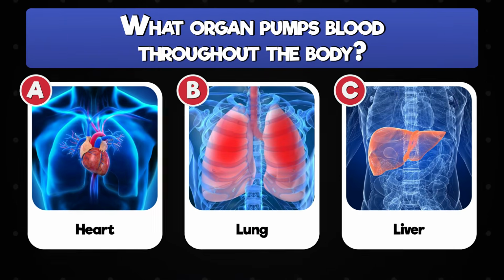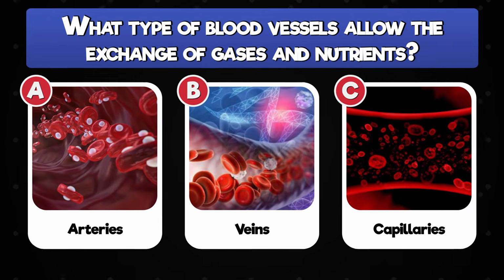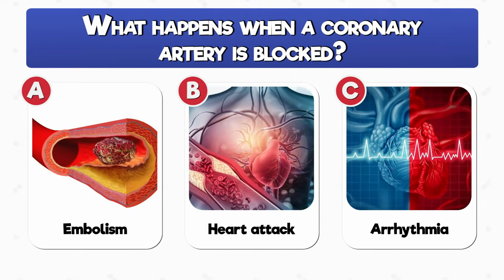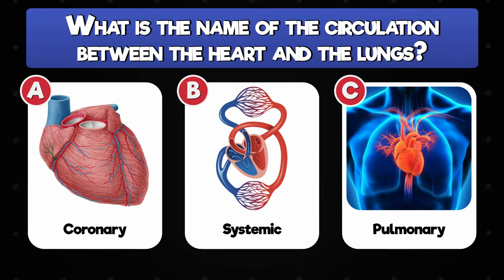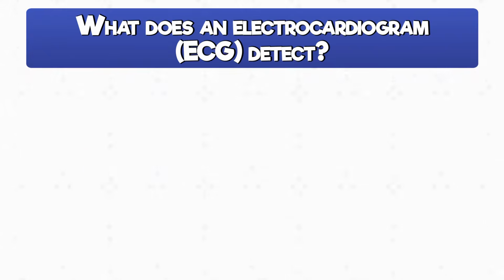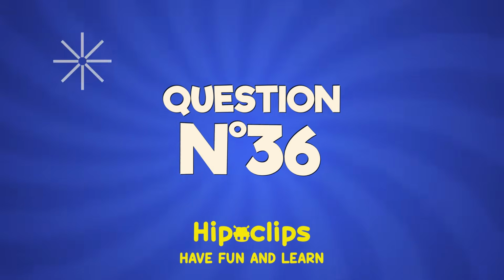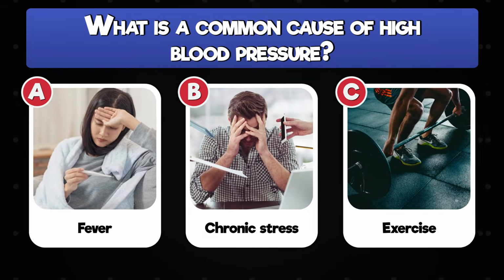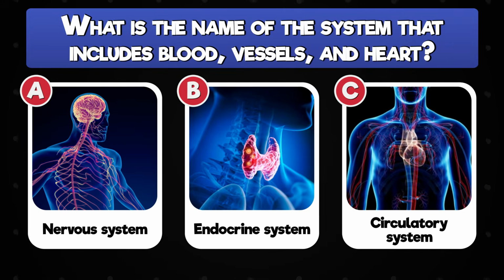How Well Do You Know Your Heart? 🫀 | 50 Circulatory System Questions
🫀 Welcome to this scientific trivia on the circulatory system!
 Get ready to test your knowledge of how your body works with 100 multiple-choice questions that cover everything from basic blood flow to complex heart functions.
🔬 Topics include:
Blood types and vessels
Heart anatomy and function
Common cardiovascular diseases
Oxygen transport and circulation
Red and white blood cells
Blood pressure, ECG, and more!

🧠 Ideal for students, teachers, science lovers, or anyone curious about human biology.
✅ Each question comes with 3 options and the correct answer revealed after a few seconds.
 Perfect to play solo, in class, or with friends!